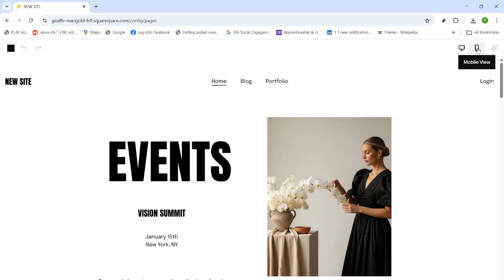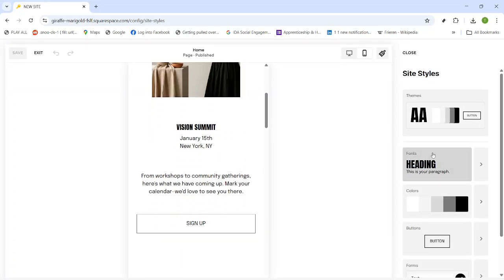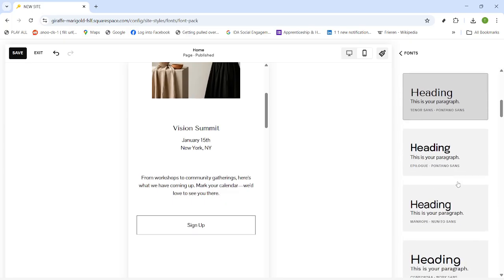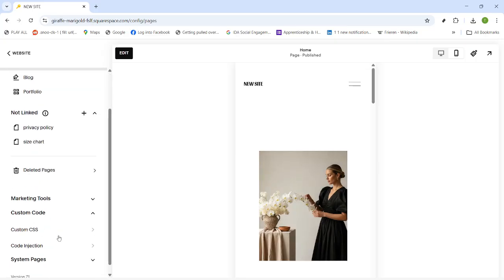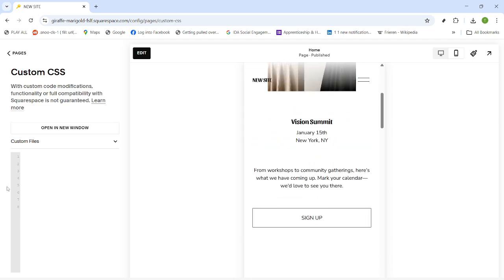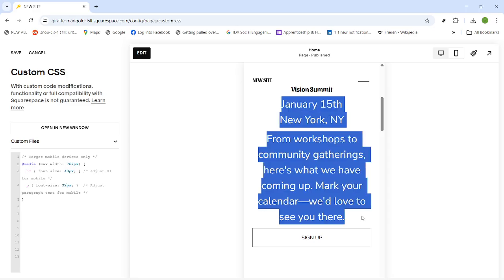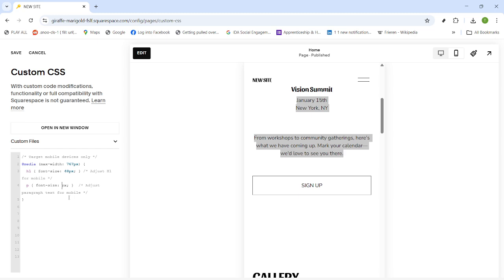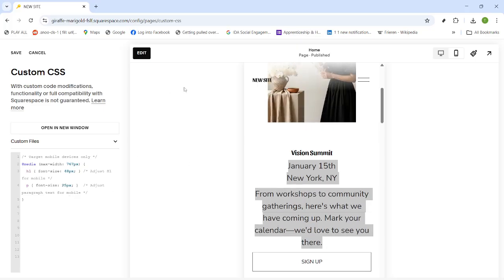How To Change Mobile Font Size In Squarespace (Full Guide 2026)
In this video, we discuss responsive typography and how to change font size squarespace settings for small screens. We cover squarespace mobile font adjustments and mobile site optimization to ensure your squarespace 2025 update looks perfect on all devices.

00:00 Intro
00:18 Open the Page Editor
00:27 Review Built-in Font Settings (Site Styles)
00:54 Review Font Pack Scale and Weight
01:30 Add Custom Mobile CSS
01:43 Set Mobile Font Sizes with Media Query
02:12 Review and Adjust Mobile Preview
02:36 Apply Changes